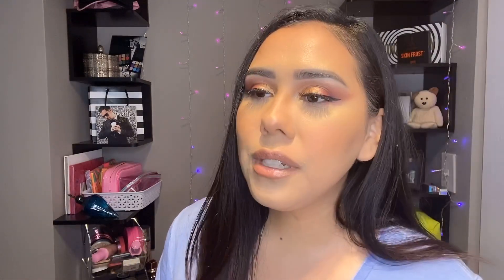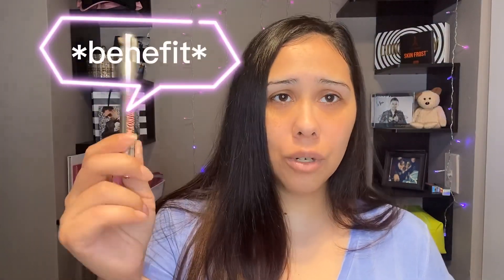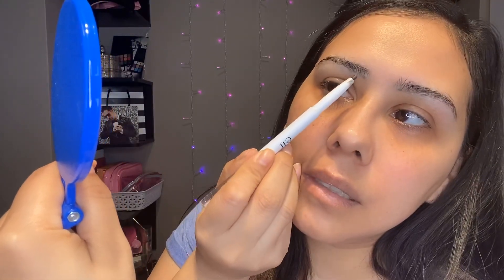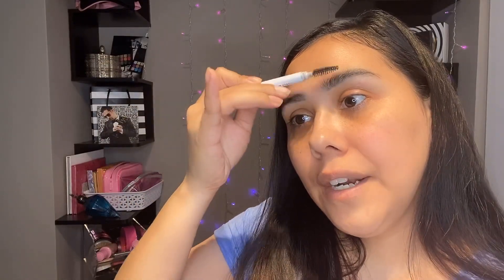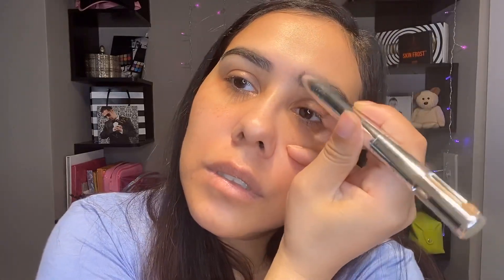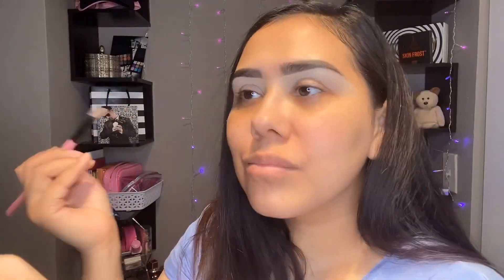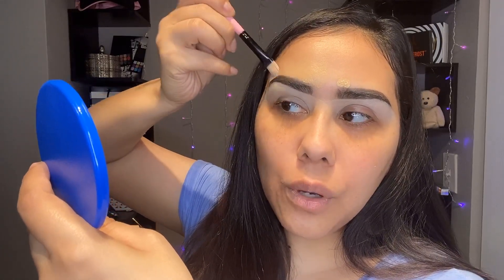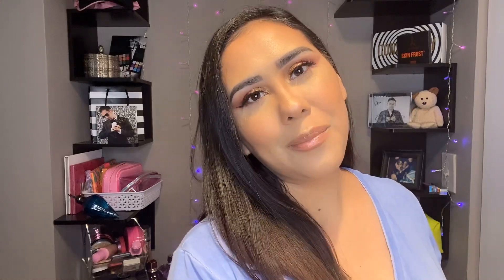How to do your eyebrows…Beginners Edition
Heyyy! Thanks for checking out my videos. If you want to follow me in other social media accounts all info are down below!

The editing tool I used on this video is an app called CapCut and it’s TOTALLY FREE!! No in-app purchase.